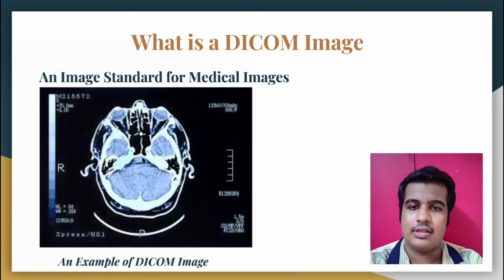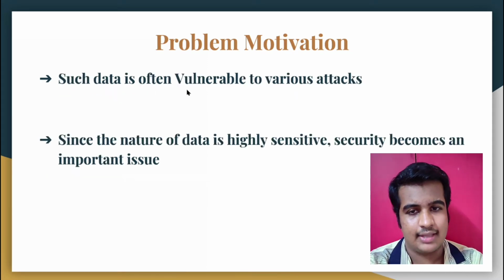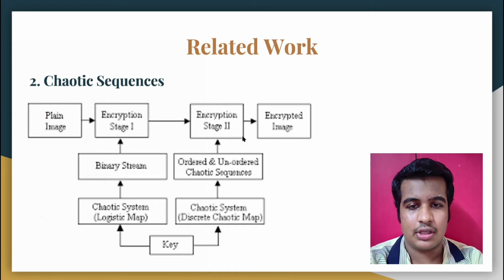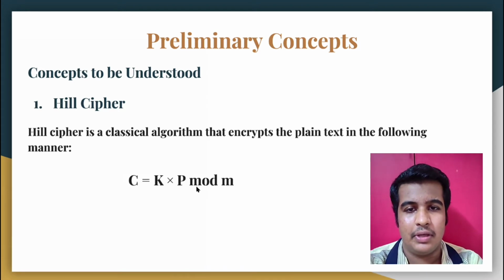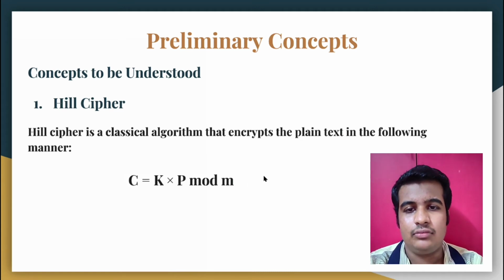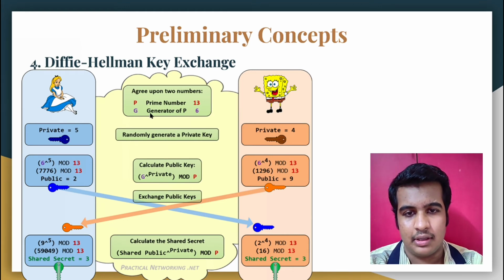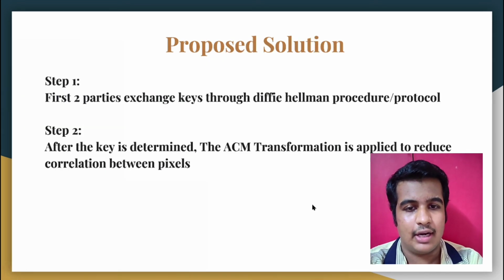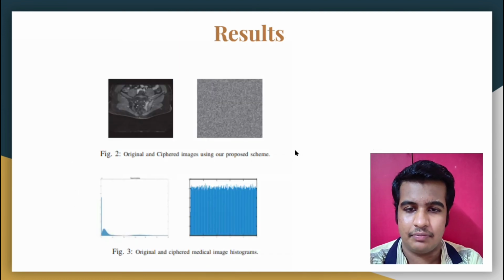A Secure DICOM Image Encryption Scheme Based on ECC, Linear Cryptography and Chaos​ | CSS IA 1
Mr. Sujay Torvi performing a presentation on Cybersecurity research paper on Image Encryption in medical domain for his CSS Course Internal Assessment 1